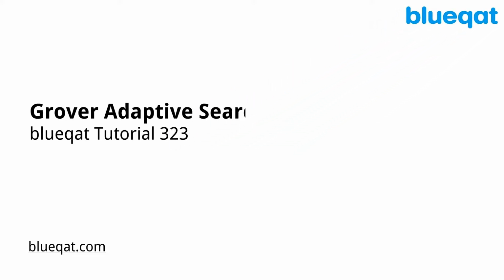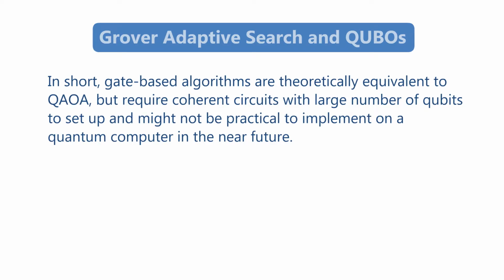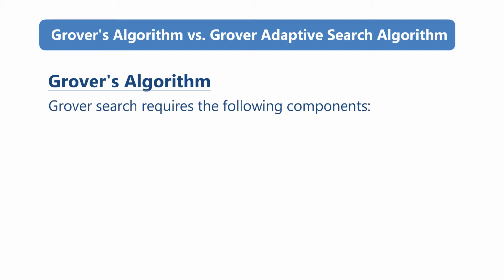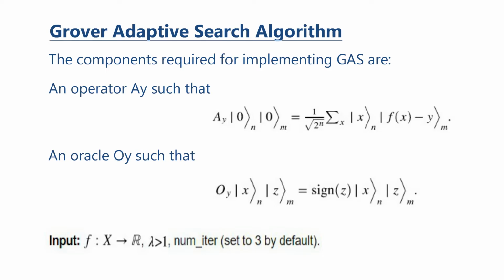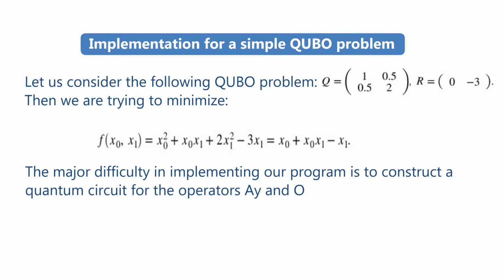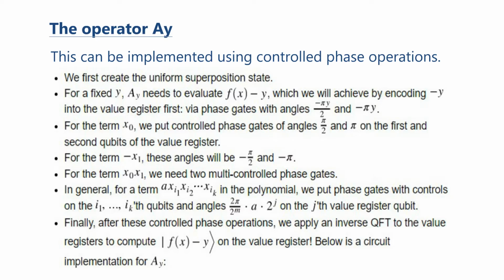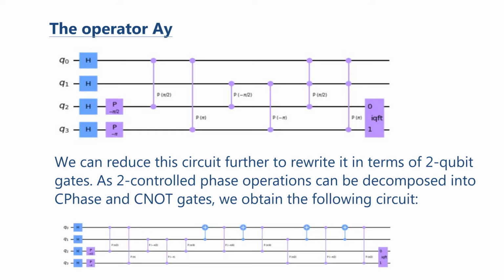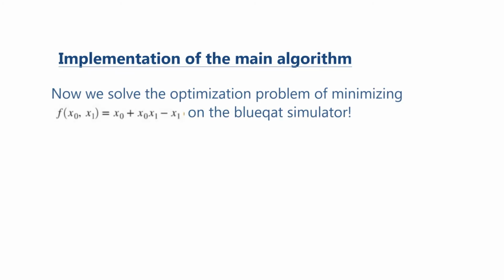323 grover adaptive search and QUBO - Blueqat